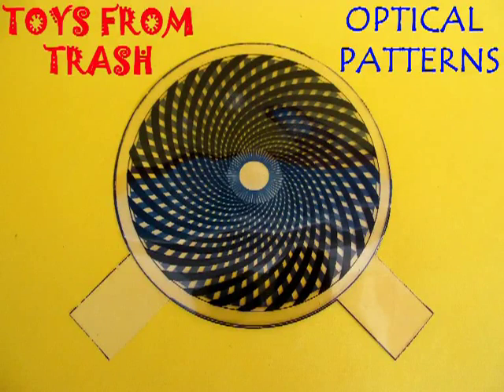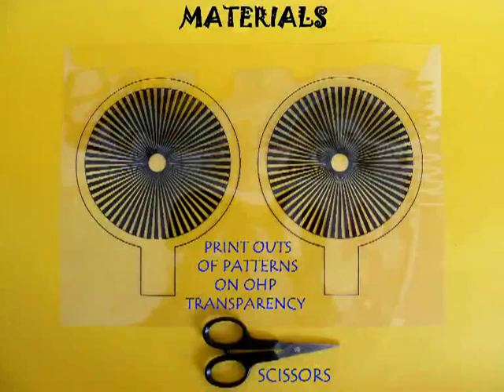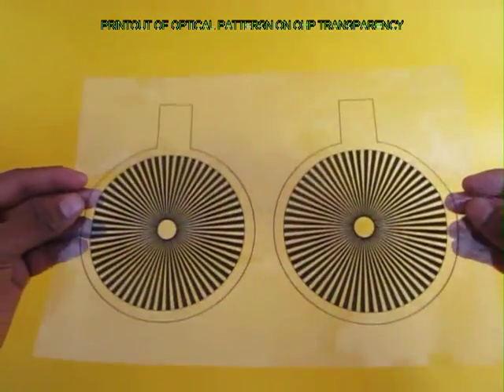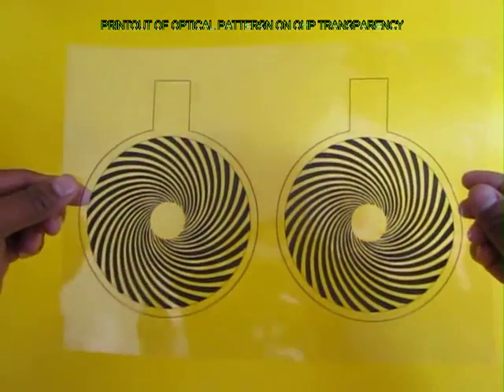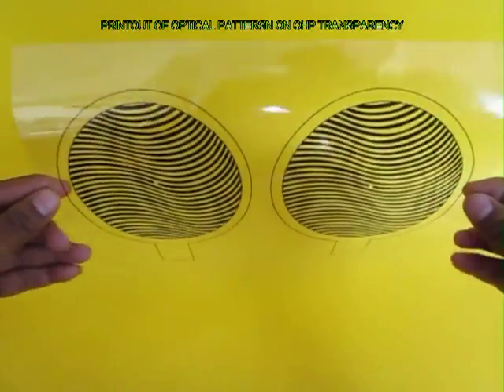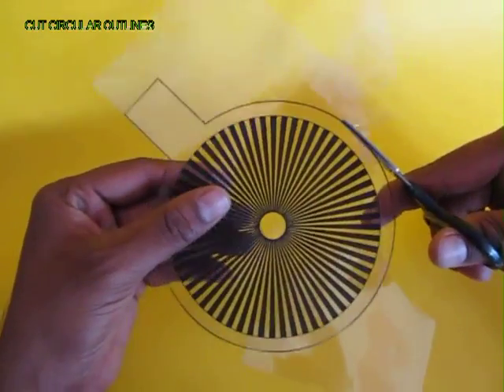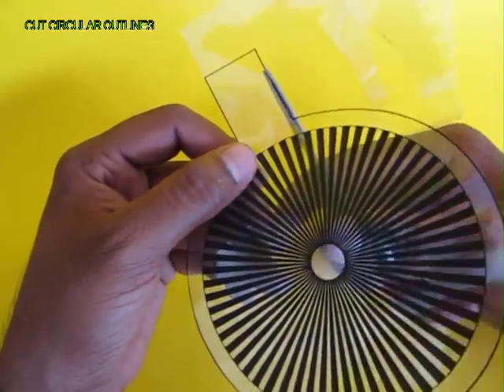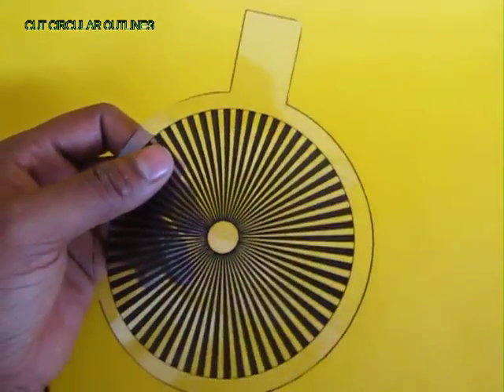OPTICAL PATTERNS - ENGLISH - 34MB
Take printouts on transparency of three different patterns -- radial, spiral and wavelike. As you move one radial pattern on the other you will see amazing Moiré Patterns -- like the patterns of a magnetic field. Various combinations will produce many visually and amazing patterns!
This work was supported by IUCAA and Tata Trust. This film was made by Ashok Rupner TATA Trust: Education is one of the key focus areas for Tata Trusts, aiming towards enabling access of quality education to the underprivileged population in India. To facilitate quality in teaching and learning of Science education through workshops, capacity building and resource creation, Tata Trusts have been supporting Muktangan Vigyan Shodhika (MVS), IUCAA's Children’s Science Centre, since inception. To know more about other initiatives of Tata Trusts, please